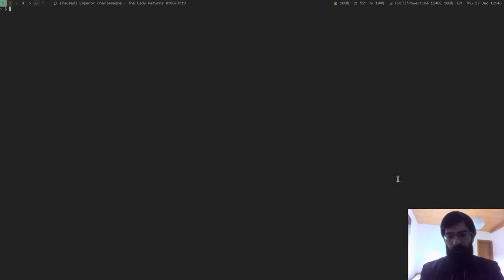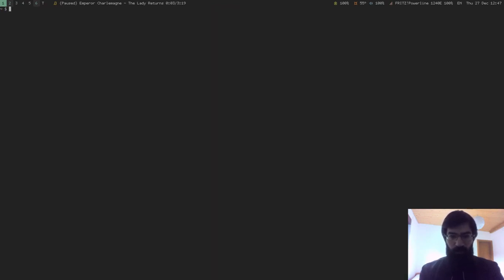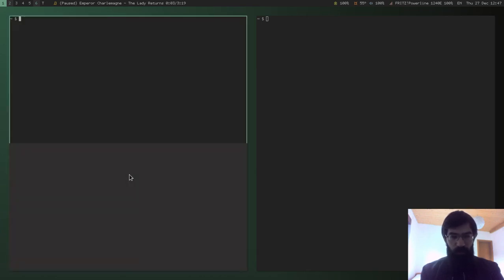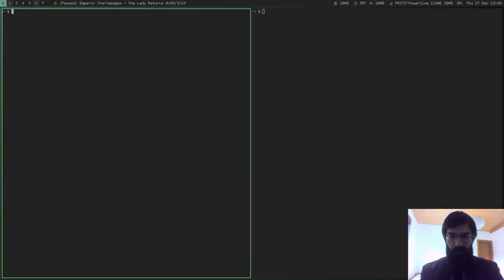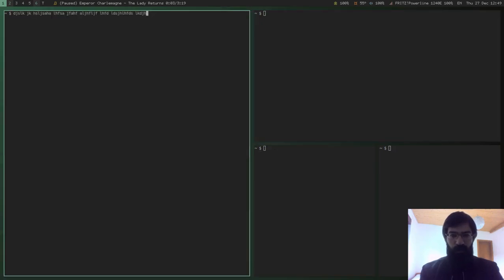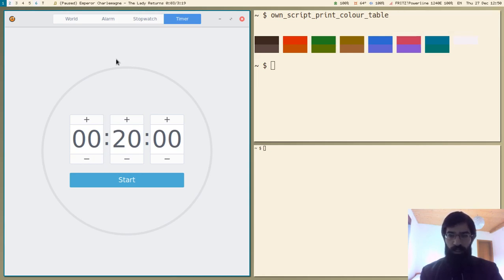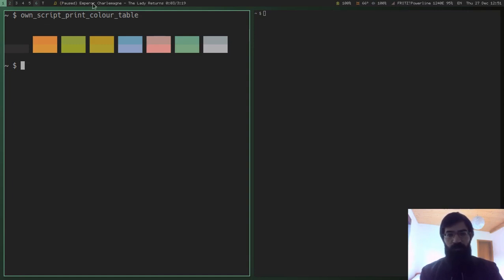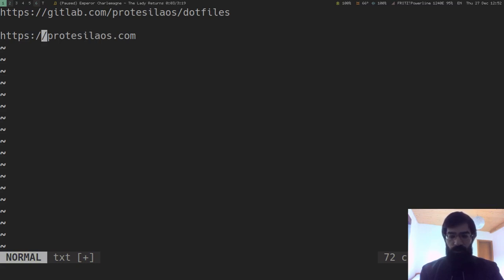Demo of my BSPWM on Debian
BSPWM is an excellent, configurable tiling window manager. I am running it as the core part of my custom working environment on a machine running Debian Buster/Sid. In this video I showcase some of the main features of BSPWM, using my own configurations.